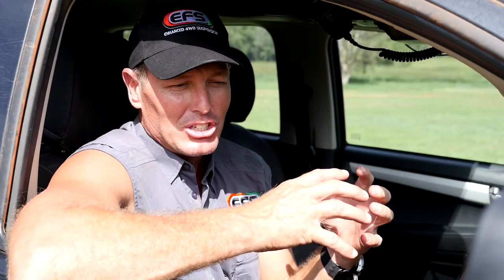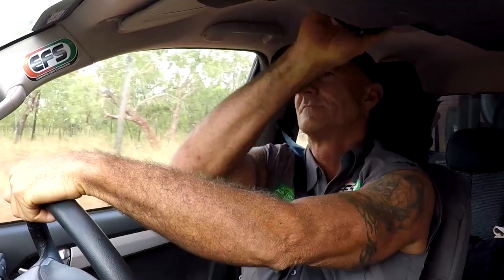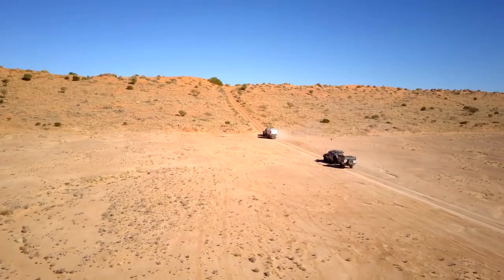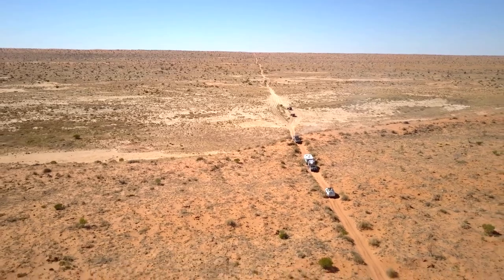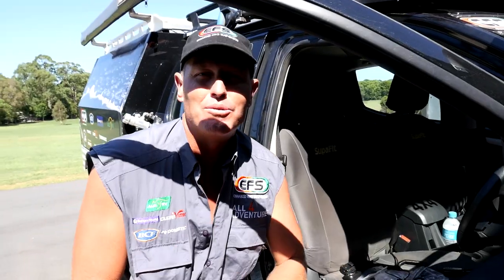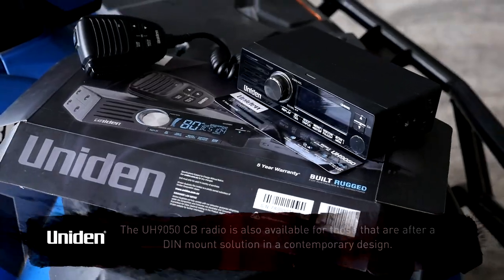Uniden - All 4 Adventure TV Show Discuss Uniden CB Radios